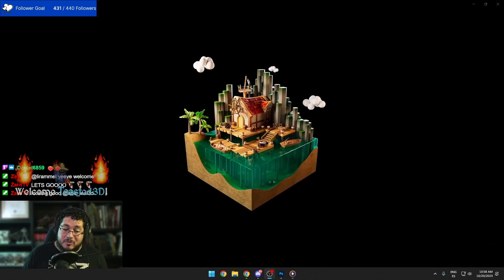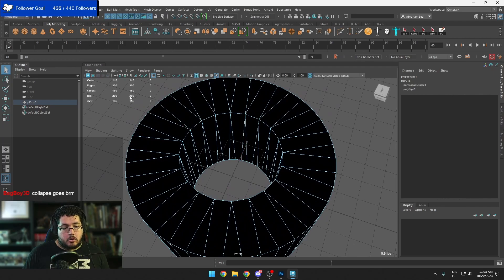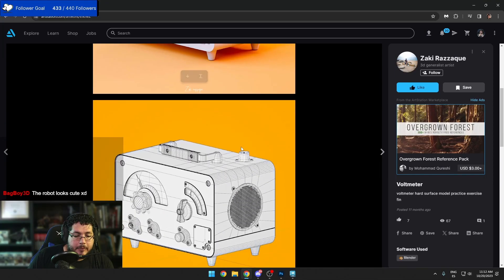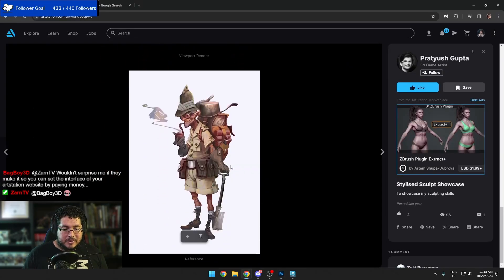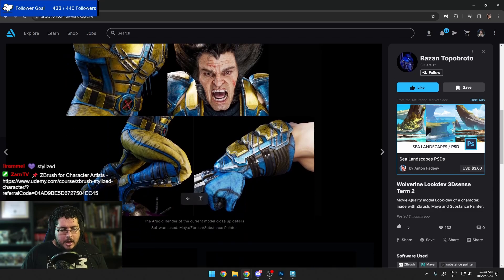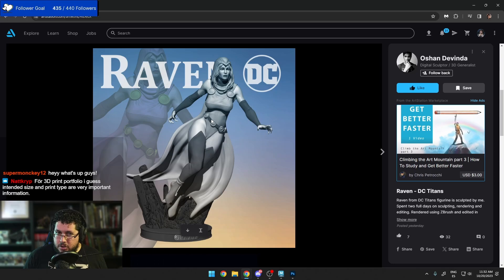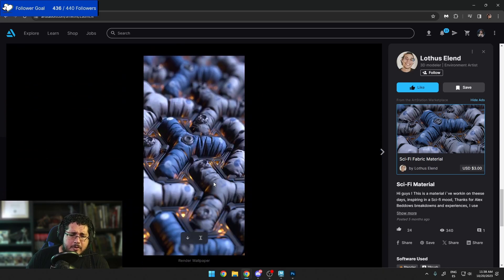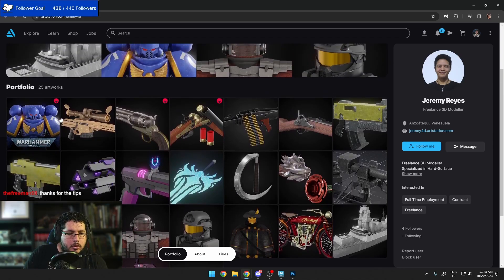Community Portfolio Review: October Submissions | Full Twitch Livestream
🔗 OFFICIAL LINKS 🔗